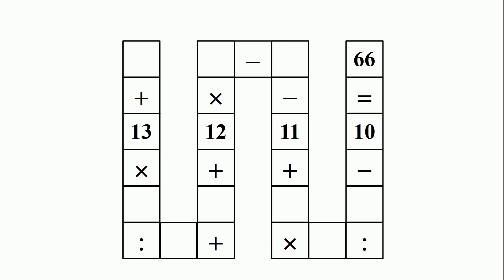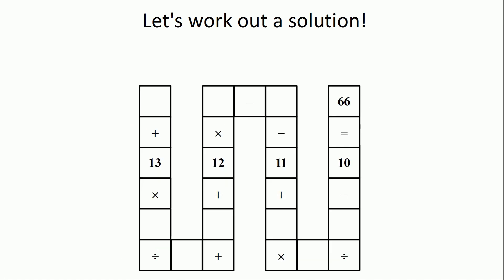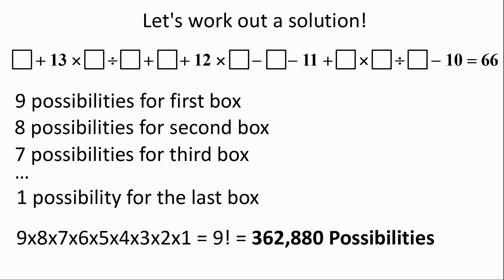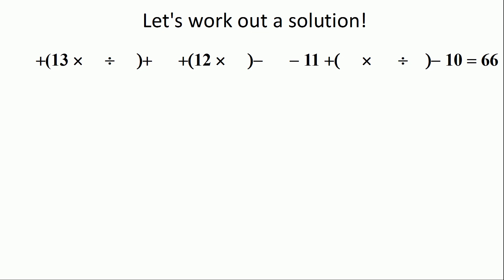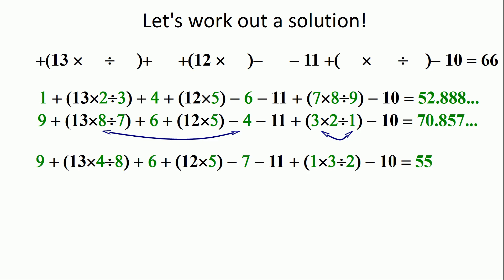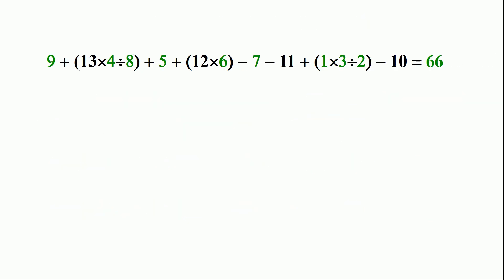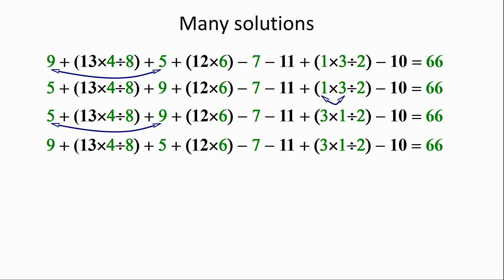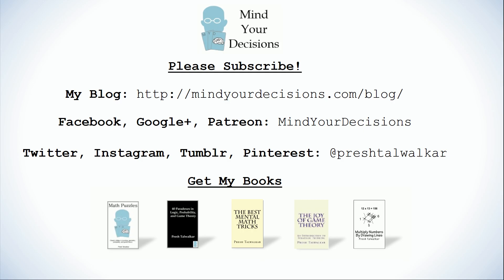This Problem Stumped Vietnamese Students - Solution To Viral Puzzler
This problem was asked to students in Vietnam. Can you figure it out? Place the numbers 1 to 9, using each number once, to make a valid equation. In this video I explain how you can solve this problem logically.

UPDATE: I've posted all 136 solutions, at the end of this description, found by testing every possibility. What that means is I used a spreadsheet to list out all 9! = 362,880 possibilities, evaluated each expression, and then found out which ones equaled 66.

**FULL LIST OF ANSWERS**

The numbers are to be placed in the grid from left to right. For example, the first set of numbers

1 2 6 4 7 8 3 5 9

means

1+13*2/6+4+12*7-8-11+3*5/9-10 = 66

So here are all 136 solutions. As stated in the video, each answer can really be written in 4 different ways when you exchange the first two numbers added or the last two numbers being multiplied. So what we have is 34 distinct equations that can be written in 4 equivalent ways.

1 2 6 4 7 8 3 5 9
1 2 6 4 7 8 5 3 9
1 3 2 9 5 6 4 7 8
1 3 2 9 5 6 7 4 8
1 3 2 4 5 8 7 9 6
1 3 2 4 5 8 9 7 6
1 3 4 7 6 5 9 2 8
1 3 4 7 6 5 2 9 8
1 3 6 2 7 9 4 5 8
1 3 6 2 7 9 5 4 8
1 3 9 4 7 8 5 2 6
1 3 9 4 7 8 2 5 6
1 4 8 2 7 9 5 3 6
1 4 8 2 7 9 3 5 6
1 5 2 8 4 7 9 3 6
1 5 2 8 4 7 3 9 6
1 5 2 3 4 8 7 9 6
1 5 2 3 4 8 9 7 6
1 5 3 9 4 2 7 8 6
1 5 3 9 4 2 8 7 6
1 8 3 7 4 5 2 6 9
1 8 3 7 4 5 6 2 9
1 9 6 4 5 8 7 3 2
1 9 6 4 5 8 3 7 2
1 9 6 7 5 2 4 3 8
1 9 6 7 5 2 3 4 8
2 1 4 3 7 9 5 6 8
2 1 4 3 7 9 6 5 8
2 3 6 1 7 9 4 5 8
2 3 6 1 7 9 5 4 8
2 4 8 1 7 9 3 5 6
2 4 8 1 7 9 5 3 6
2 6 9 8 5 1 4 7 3
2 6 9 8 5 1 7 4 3
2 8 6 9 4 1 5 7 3
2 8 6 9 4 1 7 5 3
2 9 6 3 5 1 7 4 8
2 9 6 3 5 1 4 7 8
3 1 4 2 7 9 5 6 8
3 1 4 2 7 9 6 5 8
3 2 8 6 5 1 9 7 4
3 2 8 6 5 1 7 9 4
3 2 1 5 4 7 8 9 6
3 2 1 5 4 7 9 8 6
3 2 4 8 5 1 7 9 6
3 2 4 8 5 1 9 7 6
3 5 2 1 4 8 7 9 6
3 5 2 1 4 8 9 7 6
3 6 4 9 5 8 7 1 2
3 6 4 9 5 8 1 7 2
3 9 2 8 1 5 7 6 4
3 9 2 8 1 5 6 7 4
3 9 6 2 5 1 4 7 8
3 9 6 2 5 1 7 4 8
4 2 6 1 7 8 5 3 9
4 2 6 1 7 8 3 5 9
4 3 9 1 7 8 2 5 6
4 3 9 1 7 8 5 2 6
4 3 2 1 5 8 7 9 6
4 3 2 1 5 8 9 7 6
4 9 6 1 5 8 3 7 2
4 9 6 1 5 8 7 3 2
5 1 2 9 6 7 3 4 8
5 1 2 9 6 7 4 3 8
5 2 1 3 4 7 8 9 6
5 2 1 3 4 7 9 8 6
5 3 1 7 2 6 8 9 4
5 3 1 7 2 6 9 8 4
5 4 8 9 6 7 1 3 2
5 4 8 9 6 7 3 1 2
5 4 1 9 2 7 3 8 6
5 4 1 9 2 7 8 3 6
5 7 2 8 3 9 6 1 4
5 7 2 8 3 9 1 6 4
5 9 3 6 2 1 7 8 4
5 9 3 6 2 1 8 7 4
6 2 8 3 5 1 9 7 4
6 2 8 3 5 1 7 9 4
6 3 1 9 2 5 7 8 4
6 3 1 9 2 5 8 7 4
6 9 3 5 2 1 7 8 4
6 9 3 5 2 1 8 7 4
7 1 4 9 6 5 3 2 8
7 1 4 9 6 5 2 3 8
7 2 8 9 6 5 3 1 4
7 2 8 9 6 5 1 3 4
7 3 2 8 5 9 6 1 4
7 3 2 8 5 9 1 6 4
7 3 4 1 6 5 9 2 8
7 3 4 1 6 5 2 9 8
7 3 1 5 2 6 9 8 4
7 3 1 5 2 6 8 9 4
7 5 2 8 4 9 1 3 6
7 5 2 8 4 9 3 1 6
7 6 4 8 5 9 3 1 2
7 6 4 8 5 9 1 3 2
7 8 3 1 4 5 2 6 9
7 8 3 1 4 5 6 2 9
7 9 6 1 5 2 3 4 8
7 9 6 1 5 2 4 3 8
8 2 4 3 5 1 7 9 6
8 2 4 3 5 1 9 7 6
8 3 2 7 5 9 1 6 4
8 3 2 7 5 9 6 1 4
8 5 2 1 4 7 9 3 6
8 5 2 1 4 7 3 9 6
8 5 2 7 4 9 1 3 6
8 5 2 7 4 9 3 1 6
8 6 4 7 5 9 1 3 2
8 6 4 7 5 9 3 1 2
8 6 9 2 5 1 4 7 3
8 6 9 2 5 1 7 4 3
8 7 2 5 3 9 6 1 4
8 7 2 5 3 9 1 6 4
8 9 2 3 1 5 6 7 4
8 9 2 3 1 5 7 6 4
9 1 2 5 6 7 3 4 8
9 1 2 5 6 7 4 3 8
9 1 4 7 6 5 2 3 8
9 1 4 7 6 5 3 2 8
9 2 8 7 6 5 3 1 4
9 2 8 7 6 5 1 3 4
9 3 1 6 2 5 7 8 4
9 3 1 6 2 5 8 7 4
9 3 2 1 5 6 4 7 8
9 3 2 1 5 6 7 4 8
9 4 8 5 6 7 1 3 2
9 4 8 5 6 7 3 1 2
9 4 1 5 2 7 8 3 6
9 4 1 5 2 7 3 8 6
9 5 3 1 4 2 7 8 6
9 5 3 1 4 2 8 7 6
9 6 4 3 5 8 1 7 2
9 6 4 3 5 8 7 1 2
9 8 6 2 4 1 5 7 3
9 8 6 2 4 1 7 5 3